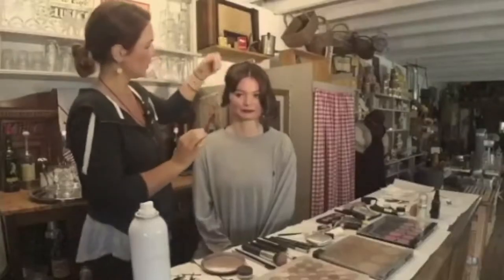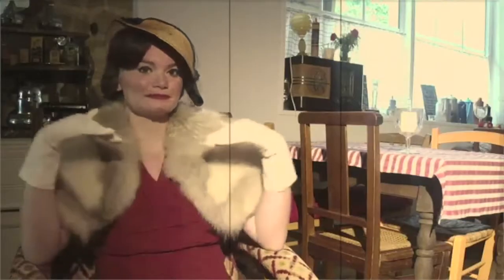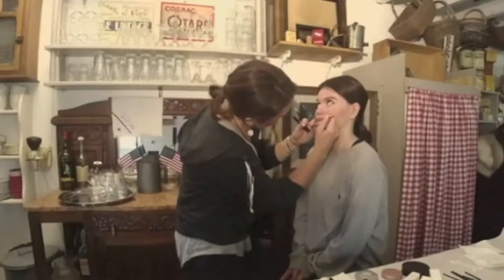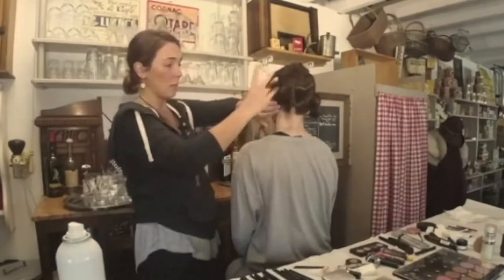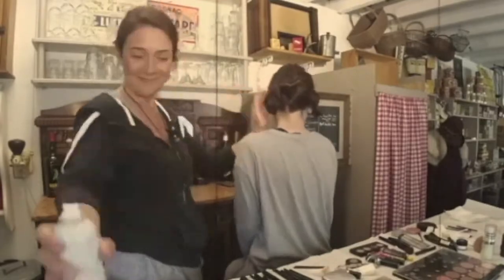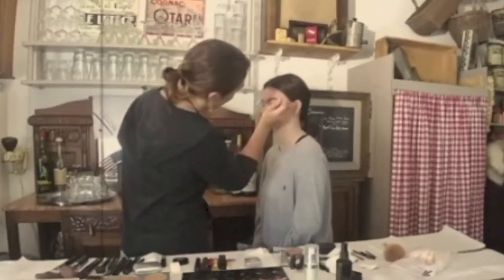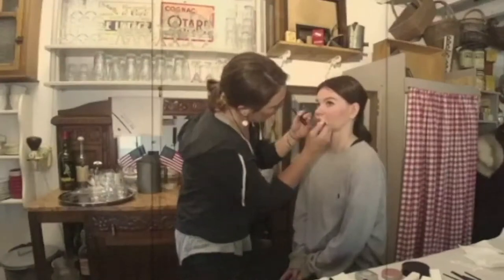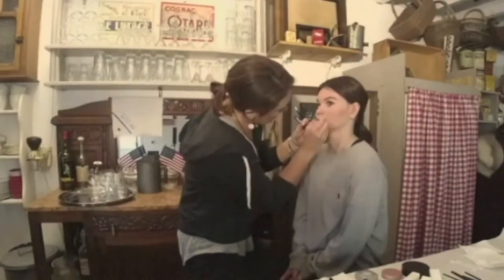1940s Halloween Costume Idea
Looking for a great Halloween costume idea? Why not step back into the 1940's era and re-create one of these iconic looks! Every June in Normandy France, the citizens dress up and re-create what life was like in the 1940's. We were so inspired by the vintage dresses and WW2 military uniforms, it brought us right back to this classic time. Besides, everybody loves a vintage 1940's gal with her cat eye and red lipstick!

Online Resources:
-Etsy
-Ragstock
-Unique Vintage
-Etsy/Mint Threads
-Modcloth

This content is produced by Documentary First Productions.

Buy a DVD or stream in FRENCH and English from The Girl Who Wore Freedom Shop

Get the latest blog posts, podcast episodes, and trailers